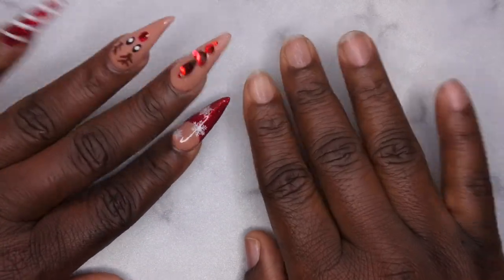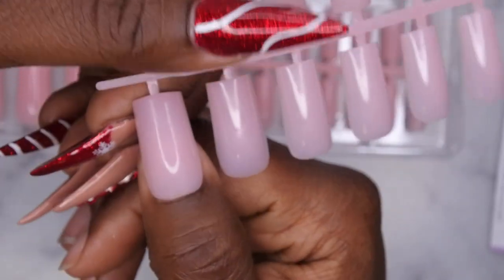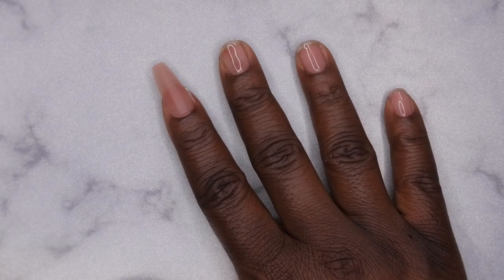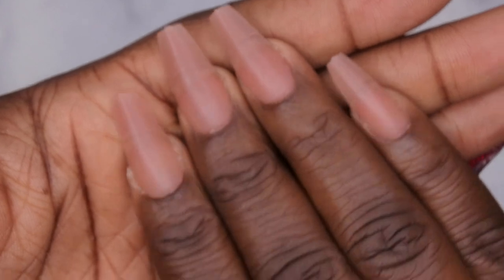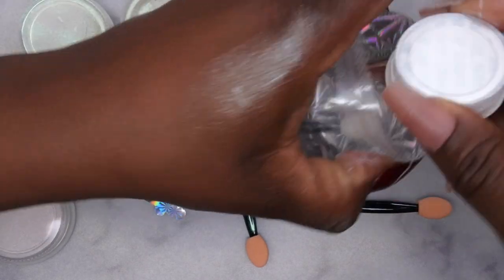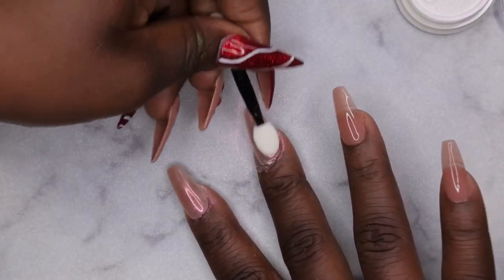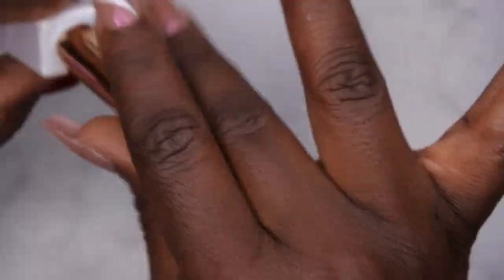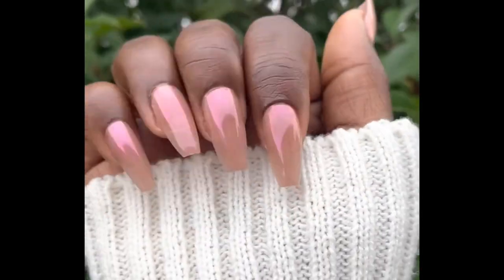How to Apply Press Ons using Solid Builder Gel | Chrome Nails | BTArtBox Soft Gel Tips | Gel X Nails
Hello happy people. I was super excited to try a new method of applying press on nails. This time I applied my press on nails using solid builder gel and let me tell you. this stuff was so easy to use. The finished look was stunning!

Solid Builder Gel
Chrome Powder
Beetles Top Coat